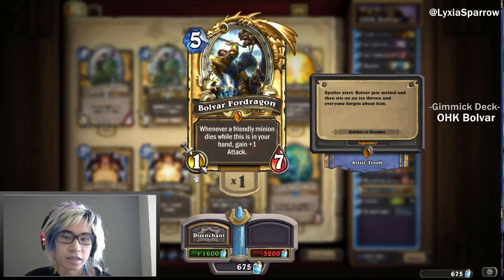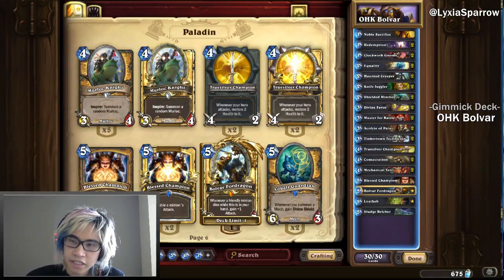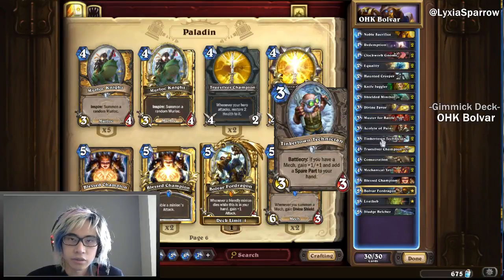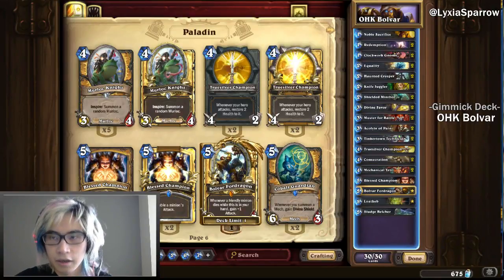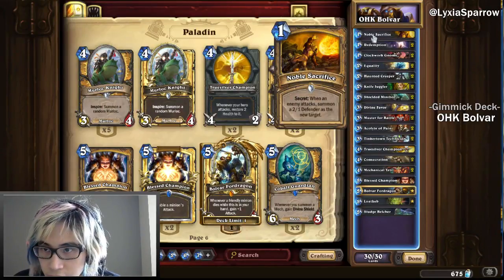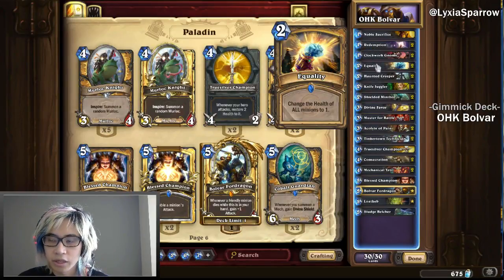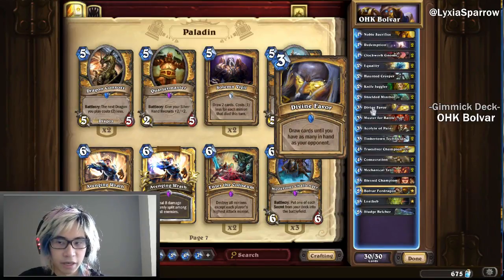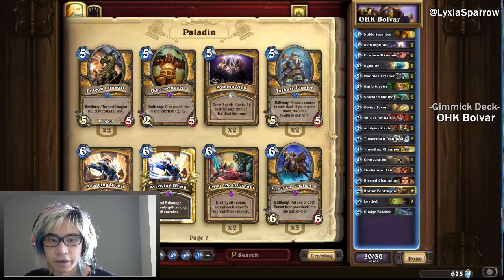Hearthstone: OHK Bolvar Gimmick Deck [Analysis + Highlights]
For gameplay, skip to: 9:47
Hearthstone gimmick deck: OHK Bolvar. A deck completely revolving around what is considered to be one of the worst class Legendaries in the GvG expansion.
Come forth, coward!

Apologies for the long intro! I hope you enjoyed the video.

Recorded on seasons: Mar 2016 - Apr 2016
May the RNG Gods be with you.